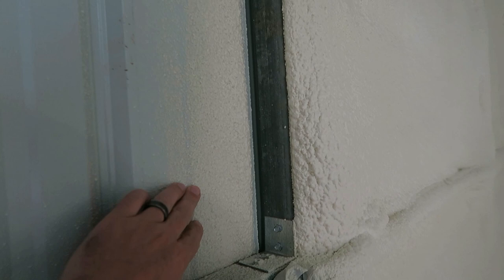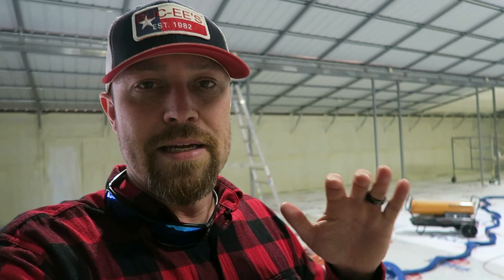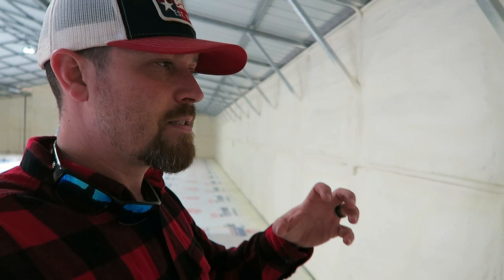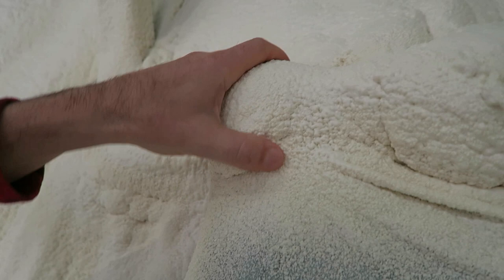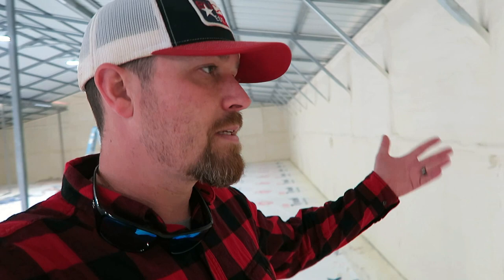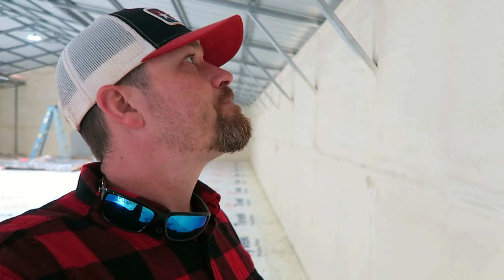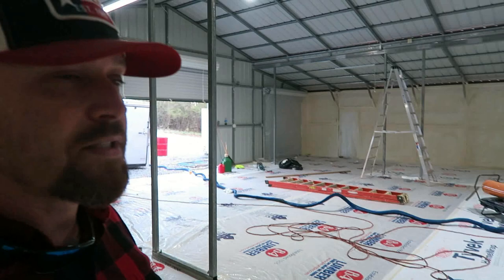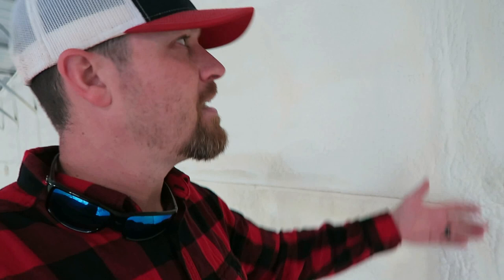Spray Foam Insulation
On this episode of The Fab Forums I give you a taste of what the Spray Foam Insulation looks like going in the new shop.

Welcome to The Fab Forums. My name is Kyle Voss and I am a maker that produces Custom Automotive Fabrication content of all forms for you. Carbon Fiber, TIG Welding, Metal Shaping, Hot Rods, Muscle Cars, Custom Choppers, and everything in between. I work hard to bring you new content on a weekly basis.